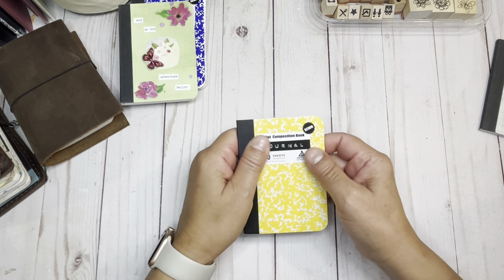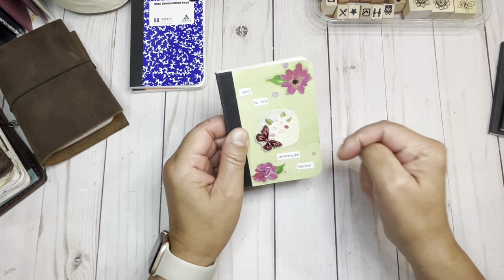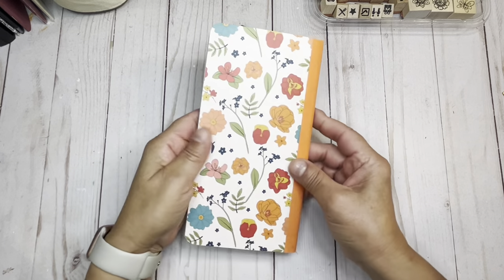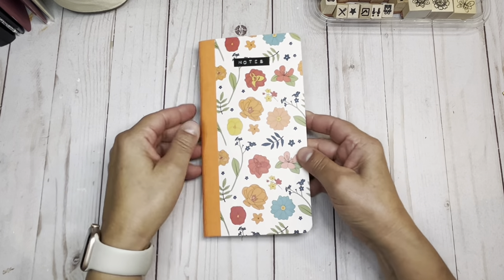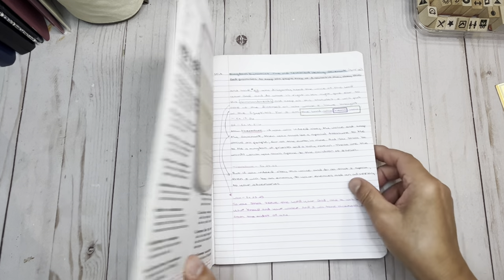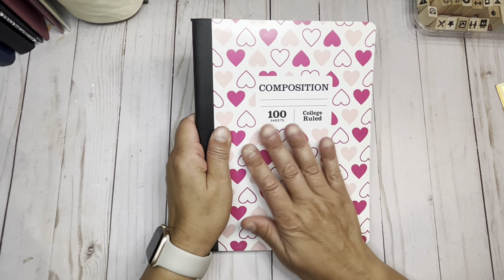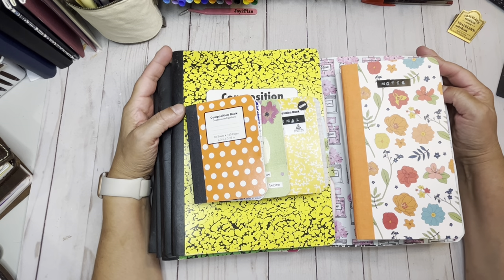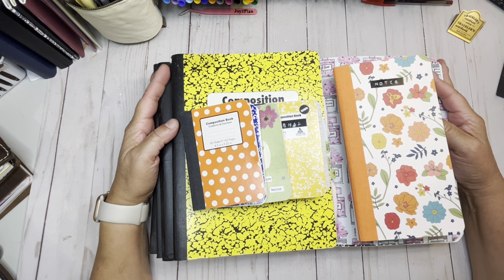COMPOSITION NOTEBOOKS ❤️ How I’ve Used Them in the Past & Present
Grab your favorite drink and a snack & join me as I share how I’ve used composition notebooks then & now.

Thank you for stopping by! I appreciate each of you! ❤️

Let’s connect on Instagram. It’s a place where I like to randomly share planner chats, planner changes/updates, journals, unboxings, health and more.